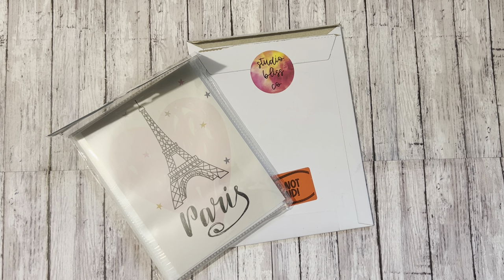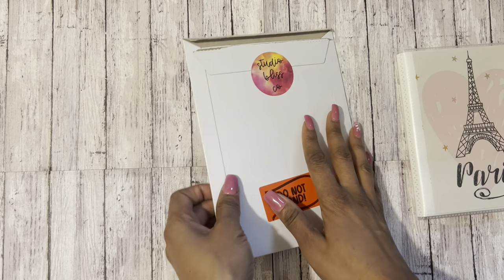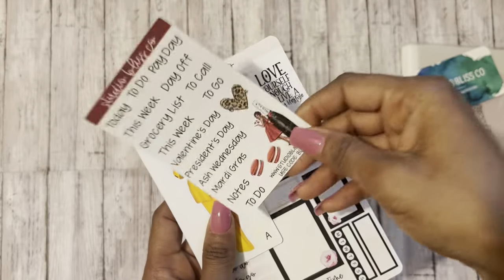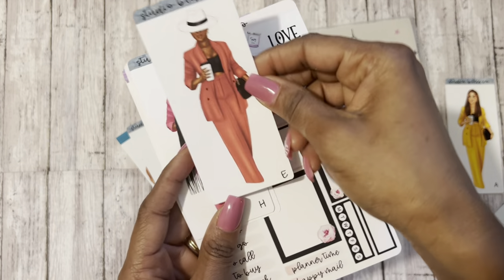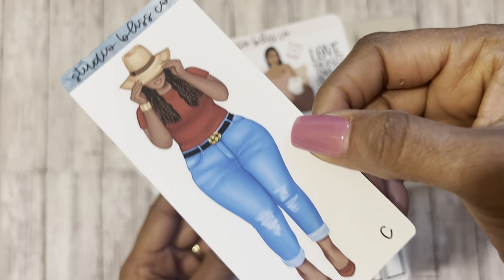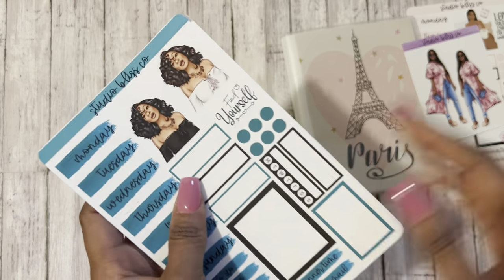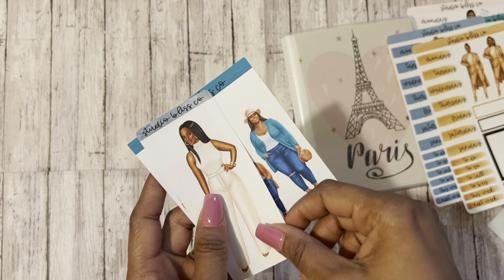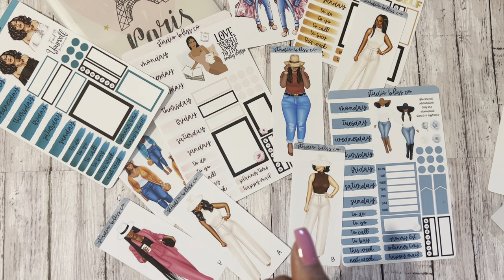Studio Bliss Co Mini Haul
Enjoy this mini sticker haul featuring Studio Bliss Co. Mini Haul

StudioBlissCo.